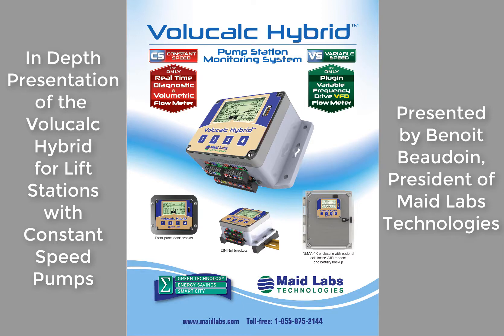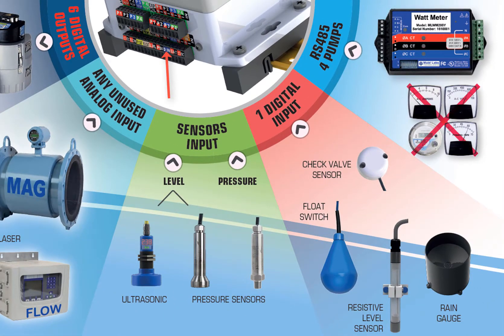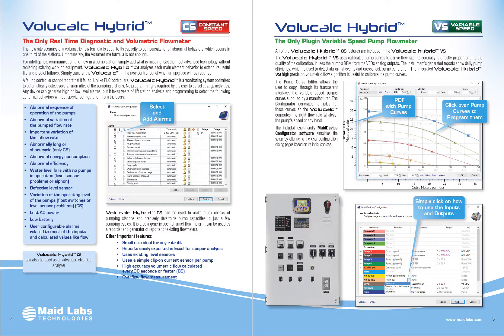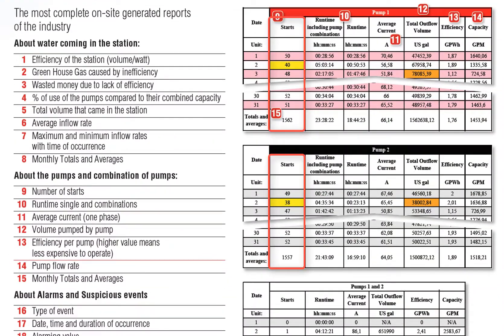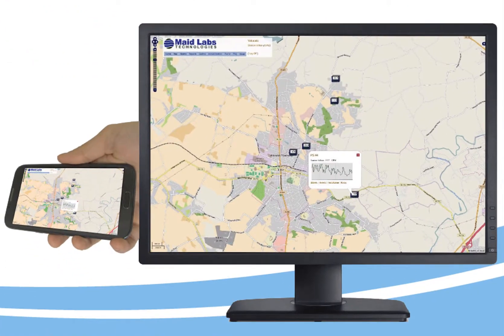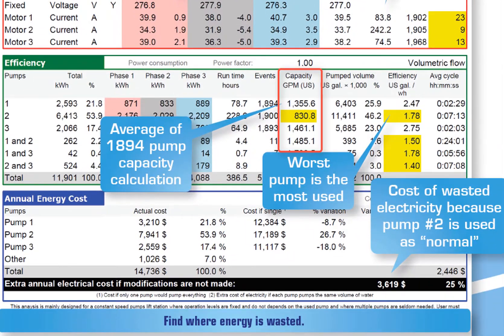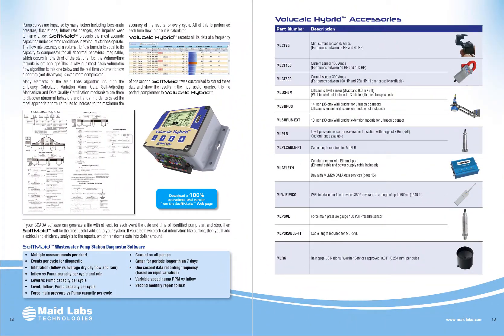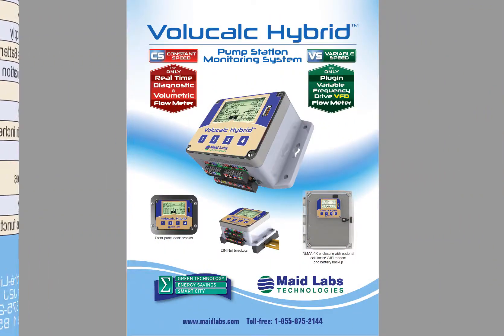Volucalc Hybrid for lift stations with constant speed pumps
In depth presentation of the Volucalc CS lift station diagnostic flow meter using the product brochure